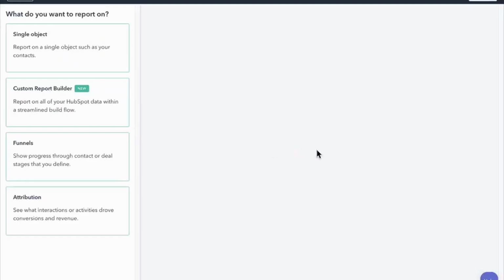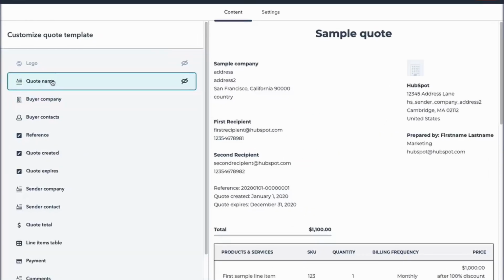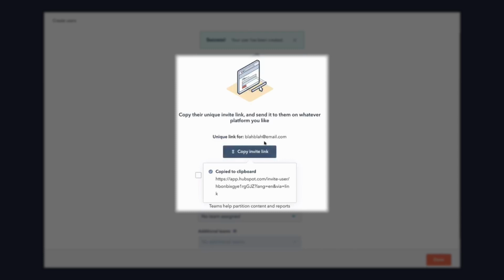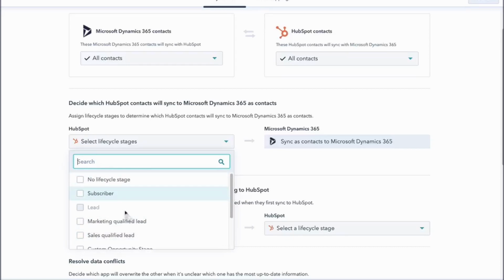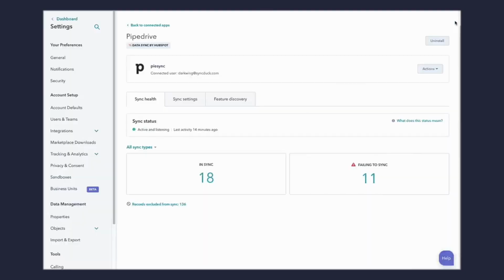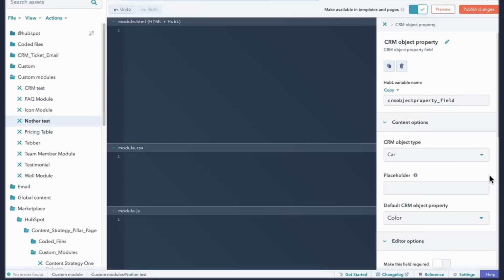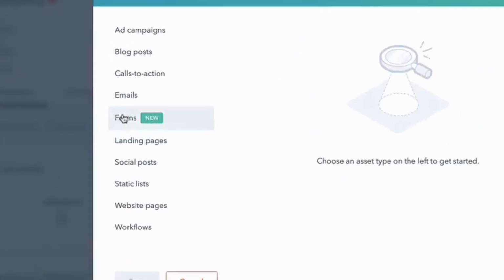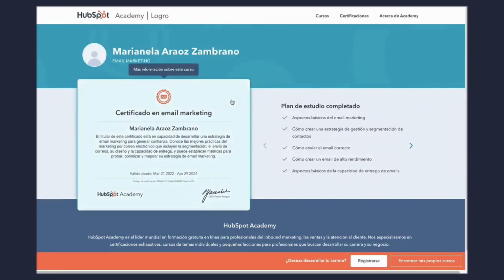April 2022 HubSpot Product Files with Kyle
The one-and-only Kyle Jepson walks us through the product updated from HubSpot in the month of April 2022. These super compilations combine all of his daily videos from the month, into one!

Chapters:
00:00 April HubSpot Product Files with Kyle
00:17 Attribution Reports Update
01:46 Quote templates update
03:00 Spreadsheet errors check
04:18 Add users
05:12 Lifecycle stages filtering
06:29 Zoom apps on HubSpot
07:39 Close Dates - New Feature
08:07 Sync health
08:56 Revenue operations certification
10:00 CMS Object Property field
11:05 Sample reports
11:45 Compare campaigns
12:23 Reminder emails for NPS surveys
12:57 Include forms in campaigns
13:36 Show most recent activity
14:11 Conversation intelligence update
14:44 HubSpot certificate language
15:35 Powered by HubSpot Super Admin

🦸🏼  ABOUT HUBSPOT SUPER ADMIN:
HubSpot Super Admin is for HubSpot users to connect with HubSpot users to do HubSpot things - we’re called Sprocketeers. For anybody that bleeds orange and starts dancing when the flywheel spins, bring your super powers and join the fight to destroy obscurity with clarity. Sprocketeers weep with belonging from joining the HubSpot Super Admin community.

💬  FEEDBACK